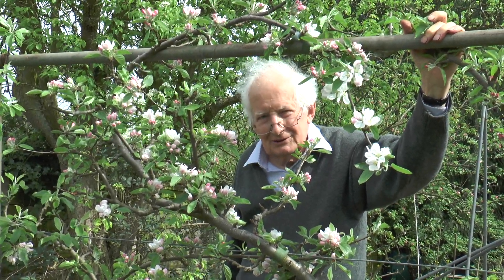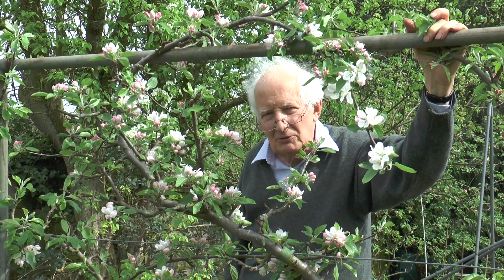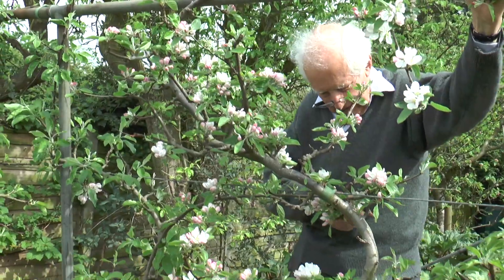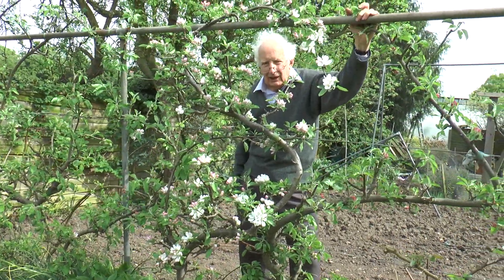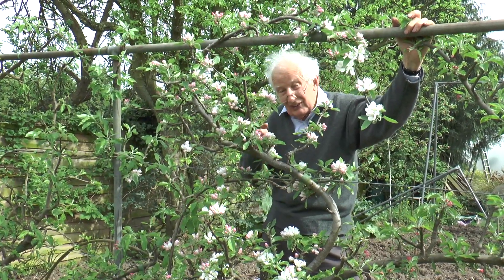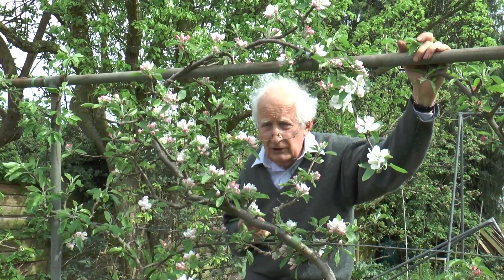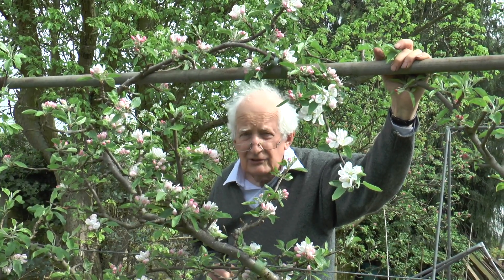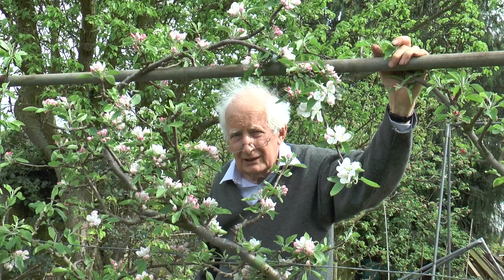Growing Apples in Spring | Gardening Ideas | Peter Seabrook